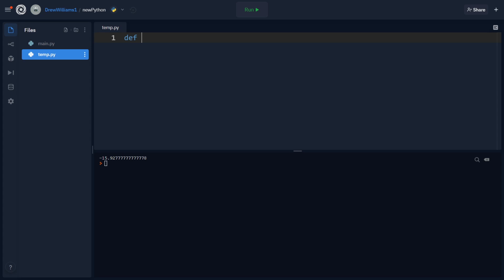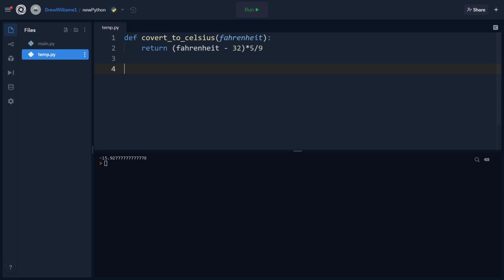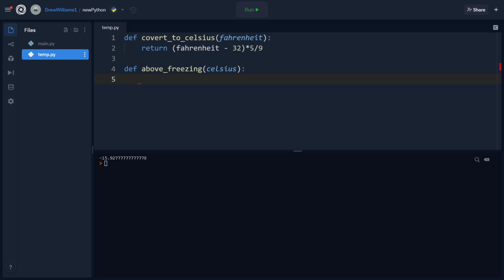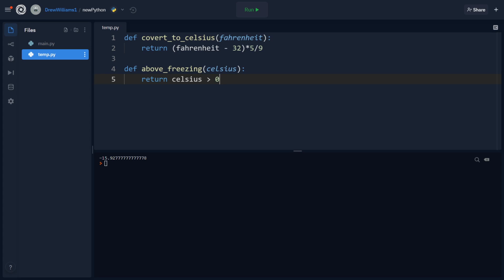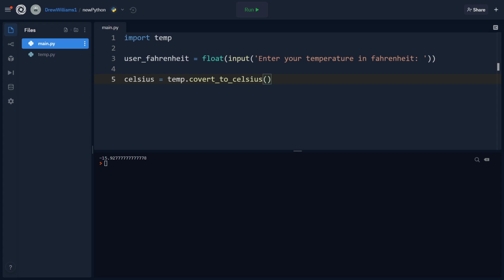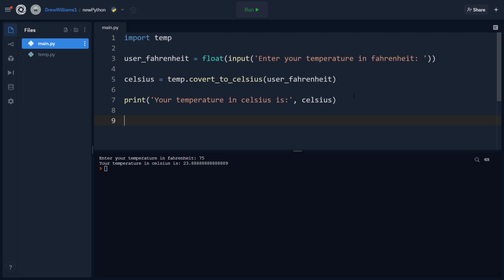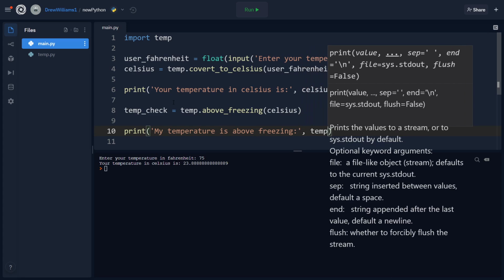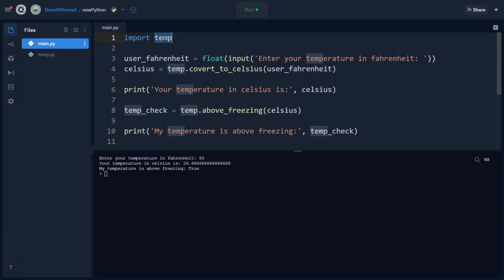Creating our own Modules